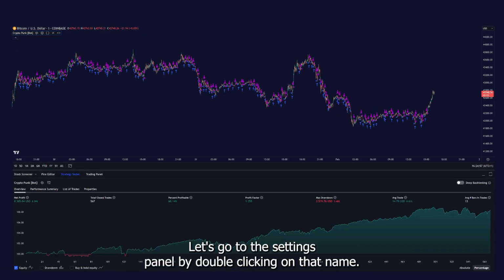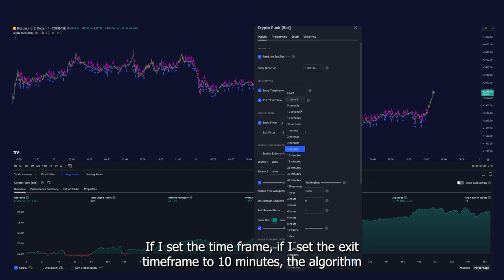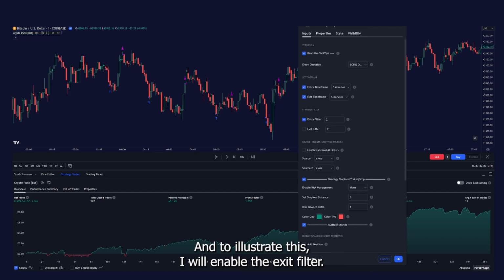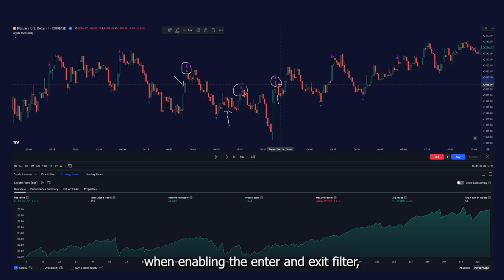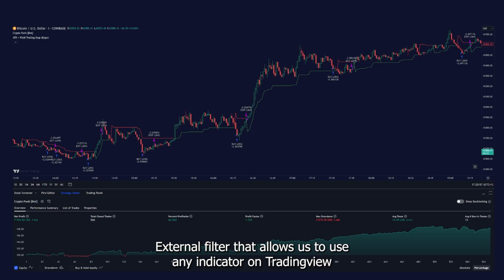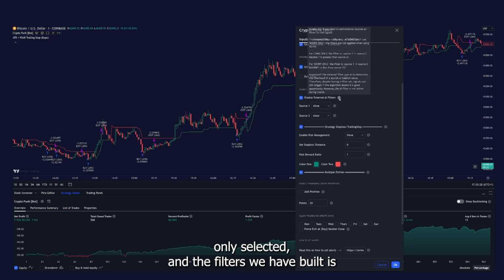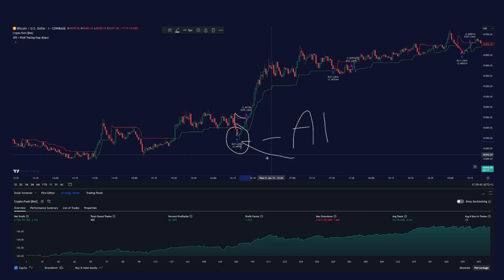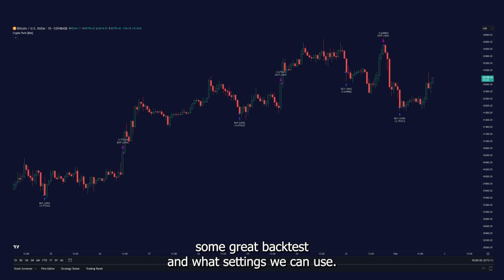AI Crypto Bot!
Crypto Punk Bot is a top-performing crypto scalping bot on TradingView that utilizes advanced AI technology for precision trading. It's an essential tool for anyone aiming to excel in the fast-paced crypto market. 🚀

👉 GET ACCESS TO OUR PREMIUM INDICATORS 🚀